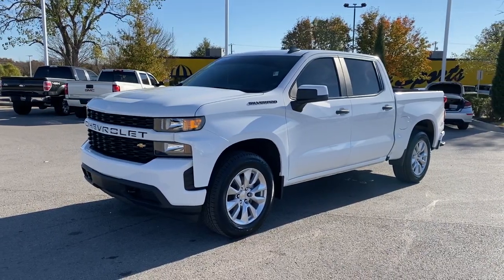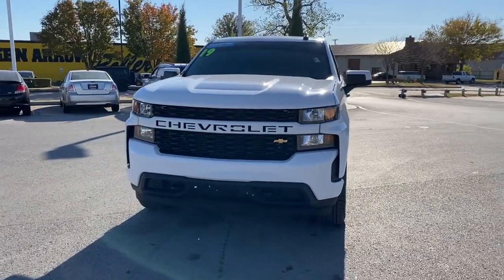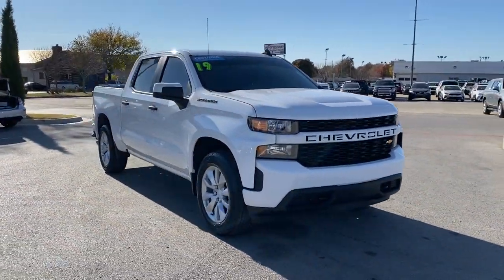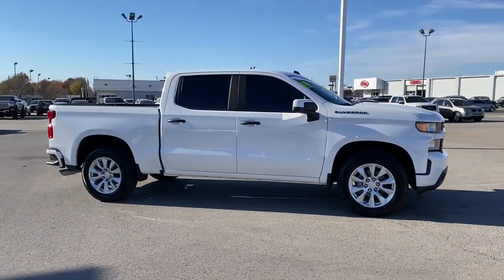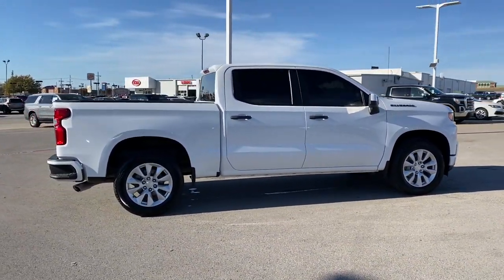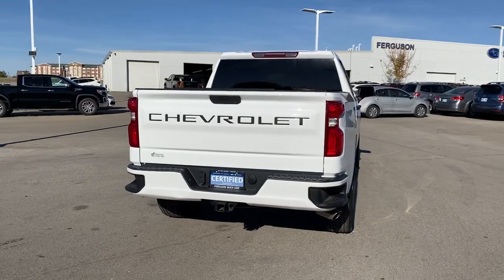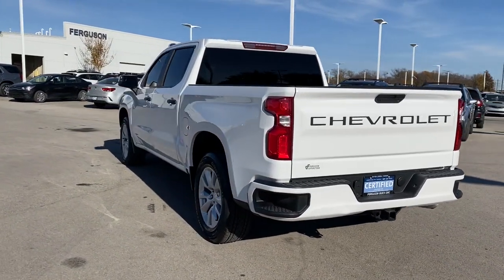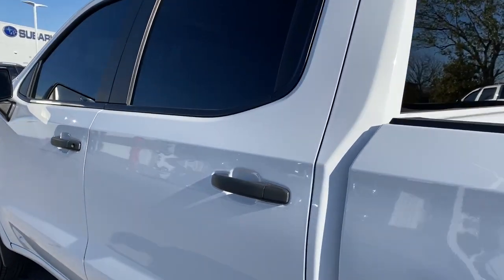2019 Chevrolet Silverado 1500 Tulsa, Broken Arrow, Owasso, Bixby, Green Country, OK G210997A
Summit White Used 2019 Chevrolet Silverado 1500 available in Broken Arrow, Oklahoma at Ferguson Superstore. Servicing the Tulsa, Owasso, Bixby and Green Country, OK area.
2019 Chevrolet Silverado 1500 Custom - Stock#: G210997A - VIN#: 3GCPWBEH4KG271536

Ferguson Superstore
1601 N Elm Place

***NO ACCIDENT HISTORY***, ***STILL UNDER FACTORY WARRANTY***, **FULLY RECONDITIONED**, ***BACK UP CAMERA***, ***LEATHER***, ***LOCAL TRADE***, ***CLEAN CARFAX***, ***BLUETOOTH***, Silverado 1500 Custom, EcoTec3 4.3L V6, 6-Speed Automatic Electronic with Overdrive, White, Jet Black w/Perforated Leather Appointed Seat Trim. Recent Arrival! Certified. CARFAX One-Owner.Chevrolet Certified Pre-Owned Vehicles are covered under the GM Certified program. GM Certified used vehicles must be 5 model years old or newer and have less than 75,000 miles. Each vehicle includes: 172 Point Inspection Vehicle History Report 12-Month/12,000-Mile Bumper to Bumper Limited Warranty 5-Year/100,000-Mile Powertrain Limited Warranty Whichever comes first based on original in-service date Courtesy Transportation for the life of the 5-Year/100,000-Mile Powertrain Limited Warranty (based on original in-service date). Trip Interruption Protection 24-hour Roadside Assistance.
DIFFERENTIAL  HEAVY-DUTY LOCKING REAR,REMOTE VEHICLE STARTER SYSTEM,REAR AXLE  3.42 RATIO,AUDIO SYSTEM  CHEVROLET INFOTAINMENT 3 SYSTEM  7 diagonal color touchscreen  AM/FM stereo. Additional features for compatible phones include: Bluetooth audio streaming for 2 active devices  voice command pass-through to phone  Apple CarPlay and Android Auto capable. (STD),ONSTAR AND CHEVROLET CONNECTED SERVICES CAPABLE,SUMMIT WHITE,DEFOGGER  REAR-WINDOW ELECTRIC,SEATS  FRONT 40/20/40 SPLIT-BENCH  (STD),TRAILERING PACKAGE  includes trailer hitch  7-pin and 4-pin connectors and (CTT) Hitch Guidance,GVWR  6800 LBS. (3084 KG)  (STD),ENGINE  4.3L ECOTEC3 V6  (285 hp [212 kW] @ 5300 rpm  305 lb-ft of torque [413 Nm] @ 3900 rpm) (STD),LICENSE PLATE KIT  FRONT,TRANSMISSION  6-SPEED AUTOMATIC  ELECTRONICALLY CONTROLLED  (STD),CUSTOM VALUE PACKAGE  includes (PCX) Custom Convenience Package  (ZLA) Infotainment Package and (Z82) Trailering Package,TIRES  275/60R20 ALL-SEASON  BLACKWALL  (STD),TAILGATE  GATE FUNCTION MANUAL  with EZ Lift  includes power lock and release,WHEELS  20 X 9 (50.8 CM X 22.9 CM) SILVER PAINTED ALUMINUM  (STD),INFOTAINMENT PACKAGE  includes (U2K) SiriusXM Radio and (UE1) OnStar,SIRIUSXM RADIO  enjoy a 3-month All Access trial subscription with over 150 channels including commercial-free music  plus sports  news and entertainment. Plus listening on the app and online is included  so you'll hear the best SiriusXM has to offer  anywhere life takes you. Welcome to the world of SiriusXM.,JET BLACK  CLOTH SEAT TRIM,LED CARGO AREA LIGHTING  located in pickup bed  activated with switch on center switch bank or key fob,CUSTOM PREFERRED EQUIPMENT GROUP  includes standard equipment,LPO  ALL-WEATHER FLOOR LINERS  1st and 2nd rows on Crew Cab and Double Cab  (includes Chevrolet Bowtie logo),HITCH GUIDANCE,THEFT-DETERRENT SYSTEM  UNAUTHORIZED ENTRY,CUSTOM CONVENIENCE PACKAGE  includes (BTV) Remote Start with (UTJ) content theft alarm  (C49) rear-window defogger  (UF2) bed LED cargo area lighting and (QT5) EZ Lift power lock and release tailgate,Rear Wheel Drive,Power Steering,ABS,4-Wheel Disc Brakes,Aluminum Wheels,Tires - Front All-Season,Tires - Rear All-Season,Tires - Front All-Season,Tires - Rear All-Season,Tow Hooks,Daytime Running Lights,Heated Mirrors,Power Mirror(s),Privacy Glass,AM/FM Stereo,Bluetooth Connection,Smart Device Integration,Bluetooth Connection,MP3 Player,Auxiliary Audio Input,Split Bench Seat,Cloth Seats,Pass-Through Rear Seat,Rear Bench Seat,Floor Mats,Floor Mats,Adjustable Steering Wheel,Power Windows,Power Windows,Power Door Locks,Keyless Entry,Power Door Locks,Cruise Control,A/C,A/C,Rear A/C,Power Outlet,Traction Control,Stability Control,Daytime Running Lights,Driver Air Bag,Passenger Air Bag,Front Side Air Bag,Front Head Air Bag,Rear Head Air Bag,Passenger Air Bag Sensor,Back-Up Camera,Driver Restriction Features,Tire Pressure Monitor